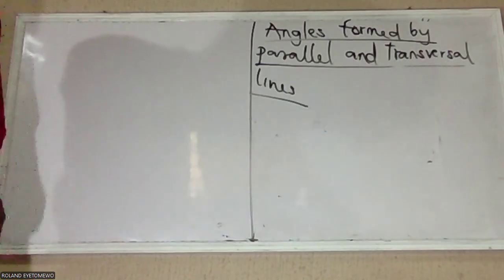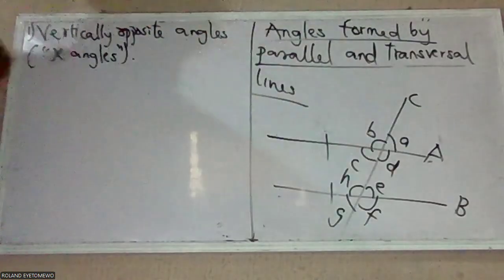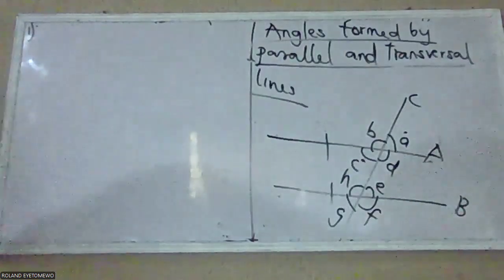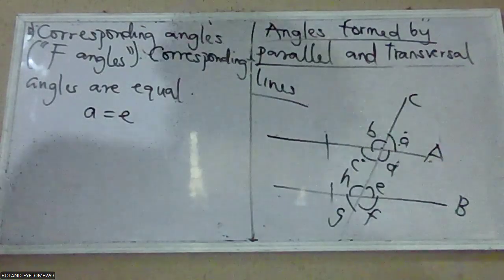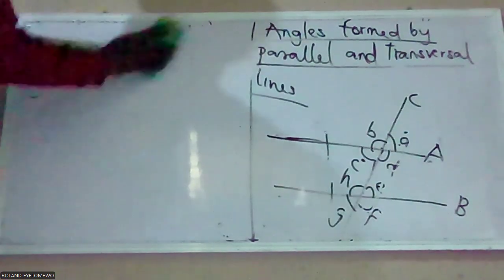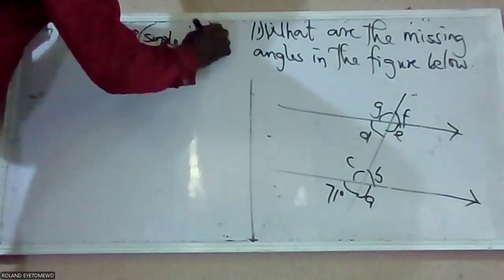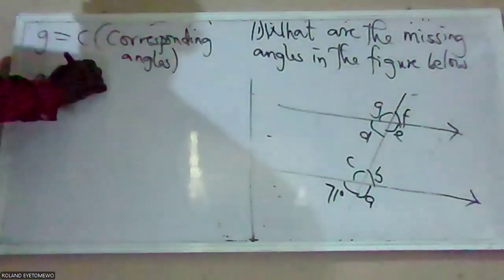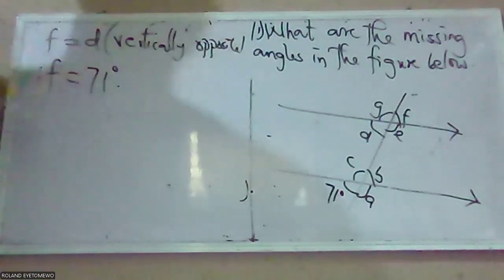90% of Students Forget These 3 Angle Rules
Struggling with geometry?
In this video, Prime Maths Hub breaks down everything you need to know about angles formed by parallel lines and transversals. We’ll cover the core rules, special names (like X, F, and Z angles), and solve a complete practice problem together so you never have to guess again!

In this video, you will learn:
✅ What are parallel and transversal lines?
✅ Vertically Opposite Angles (X-Angles): Why they are always equal.
✅ Corresponding Angles (F-Angles): How to spot them easily.
✅ Alternate Angles (Z-Angles): The secret to identifying them.
✅ Supplementary Angles: Working with angles on a straight line.

Timestamps:
0:00 - Introduction to Parallel & Transversal Lines
1:42 - Vertically Opposite Angles (X-Angles)
3:54 - Corresponding Angles (F-Angles)
6:06 - Alternate Angles (Z-Angles)
7:40 - Step-by-Step Practice Problem

We make complex math simple! Whether you're preparing for exams or just need a refresher, our clear explanations help you master mathematics one topic at a time.